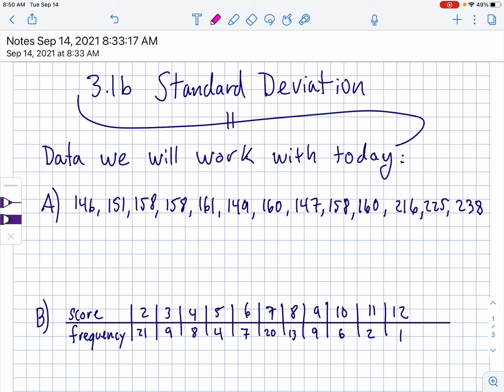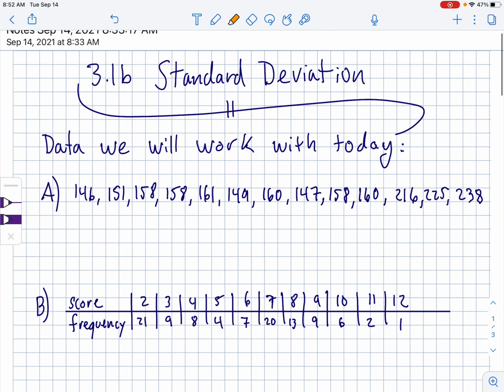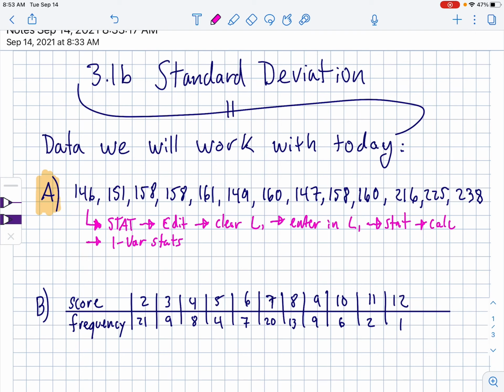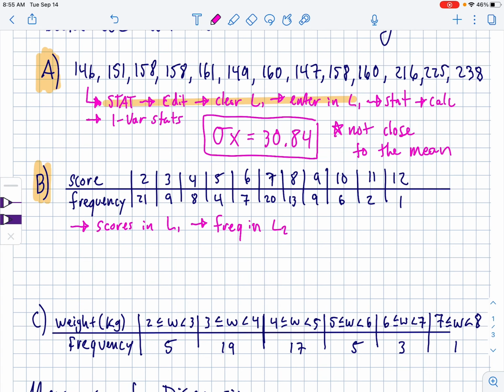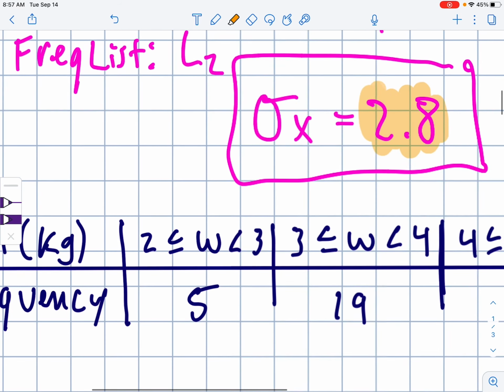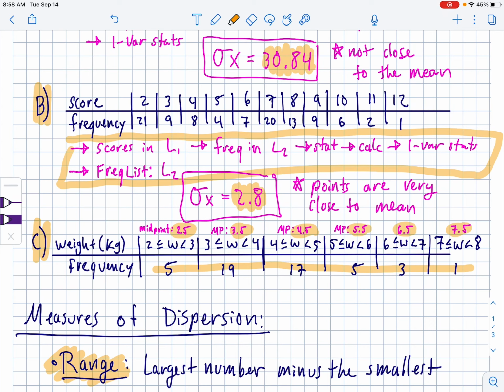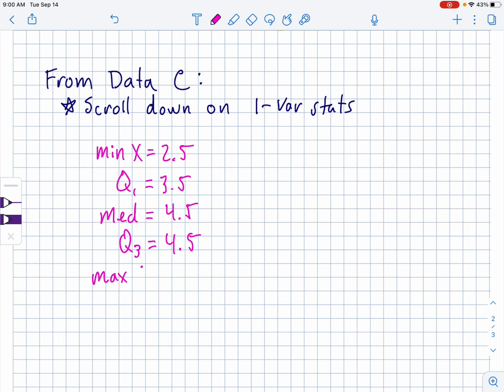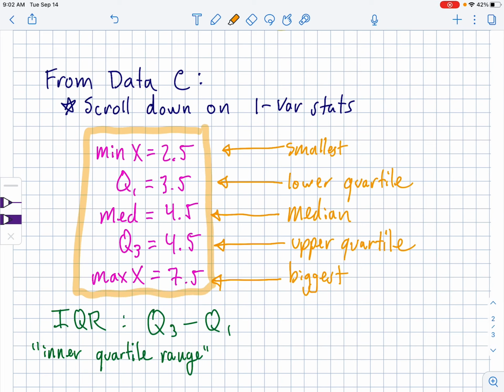IB AI SL 2. Standard deviation on calculator